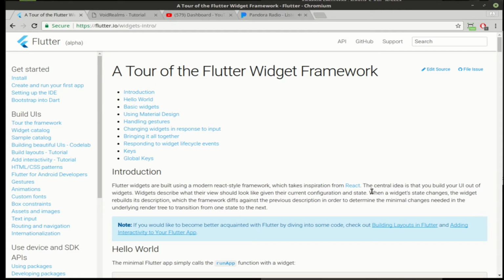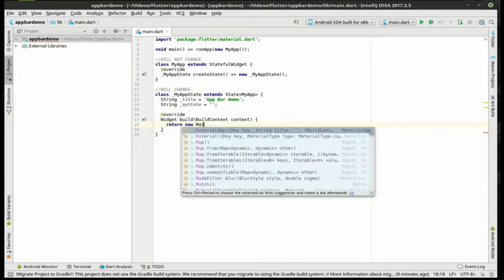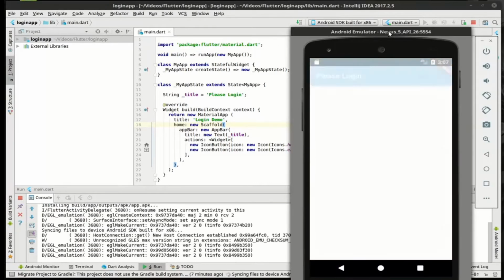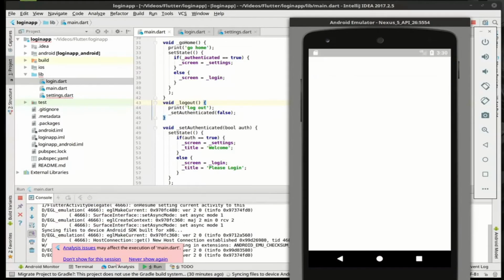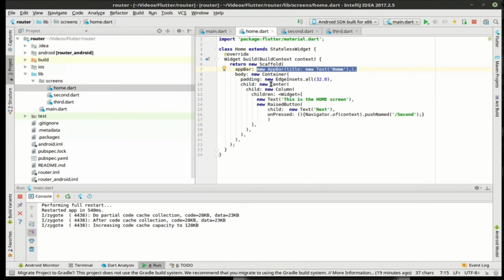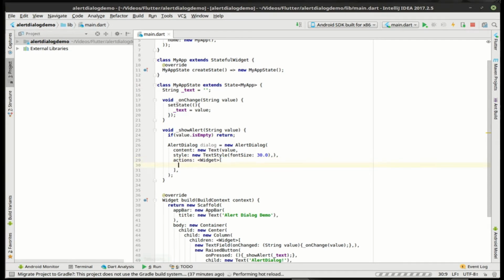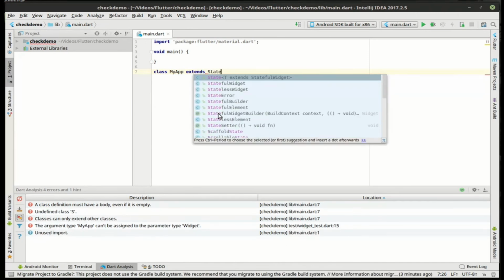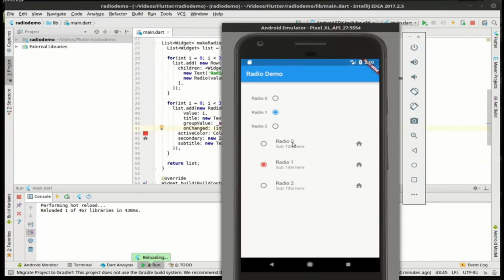Flutter Course - Full Tutorial for Beginners (Build iOS and Android Apps)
Learn Flutter, Google’s groundbreaking multi-platform mobile development framework to create apps for Android and iOS. In this course, Nick Manning from fluttercrashcourse.com teaches you how to get up and running with Flutter quickly and effectively. Nick has been a Flutter engineer since 2017 and has boiled down this real-world know-how into a clear-cut, realistic and step-by-step crash course. Flutter apps are written in the Dart programming language
Learn Flutter ، إطار عمل تطوير الأجهزة المحمولة متعدد الأنظمة الأساسية الرائد من Google لإنشاء تطبيقات لنظامي التشغيل Android و iOS. في هذه الدورة ، يعلمك Nick Manning من موقع fluttercrashcourse.com كيفية النهوض والتشغيل مع Flutter بسرعة وفعالية. يعمل Nick كمهندس Flutter منذ عام 2017 وقد اختصر هذه المعرفة الواقعية في دورة تدريبية مكثفة وواضحة وواقعية خطوة بخطوة. تتم كتابة تطبيقات Flutter بلغة برمجة Dart
Flutter 21 - Basic Layouts
Flutter 22 - Creating a Custom Widget
Flutter 23 - AppBar and State
Flutter 24 -  Login App
Flutter 25 - Routing and Navigation
Flutter 26  - Showing a SnackBar
Flutter 27 - Alert Dialog
Flutter 28 - TextField
Flutter 29  - Checkbox
Flutter 30 - Radio